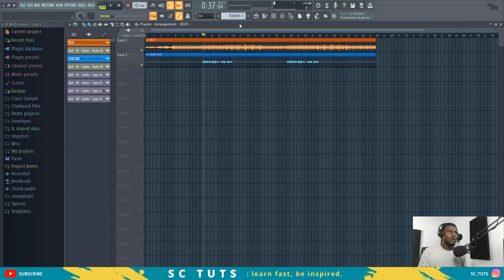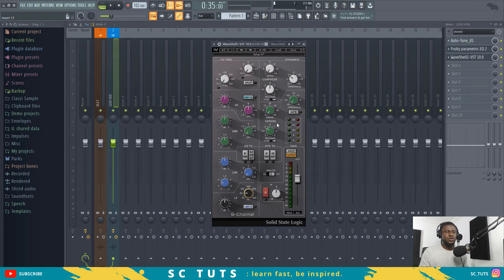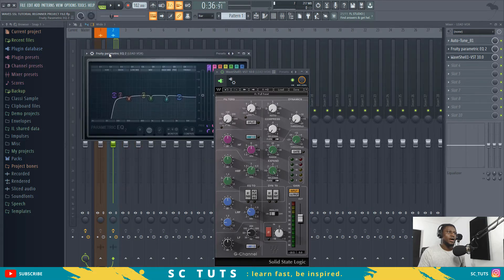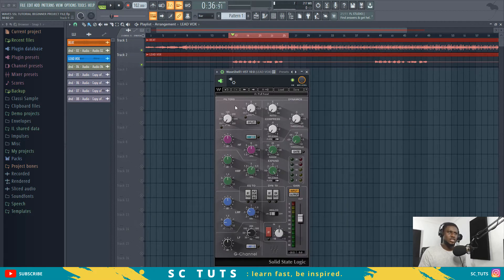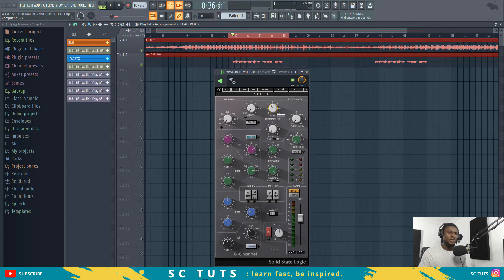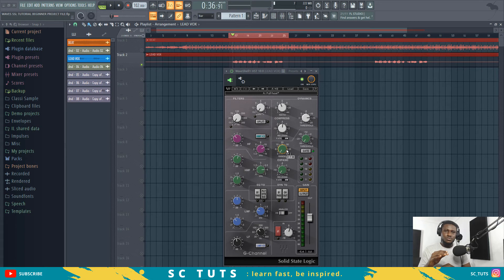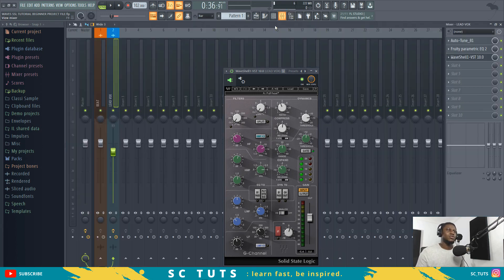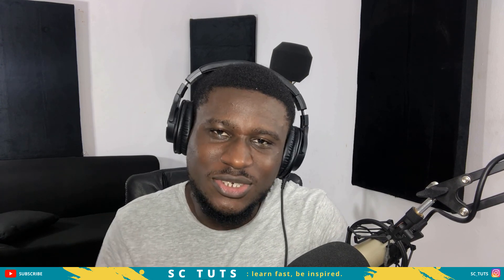How to use waves SSL for beginners | Vocal Mixing tutorial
Learn how Mix vocals with Waves SSL Channel Strip on lead vocals.

The G-Channel EQ module delivers the original hardware’s characteristic pre-boost dip, pre-cut rise, and broad Q for extreme frequency manipulation.
The Dynamics section features soft-knee compression and limiting, a gate/expander, and automatic makeup gain for rock steady output levels. Together, they deliver the one-of-a-kind sound and convenient routing flexibility that has made the SSL G-Series console a control room.

Join our FREE Telegram community to access this project file, kits, loops, and more

Timestamp
00:00 - Intro
00:56 - Overview
02:05 - Introduction to the SSL G - channel
06:09 - EQ for vocals with SSL G - Channel
11:24 - Compression for vocals with SSL G - Channel
13:46 - Gate for vocals with SSL G - Channel
17:25 - Removing Noise from vocals
18:21 - Final Comparison

Join our Telegram community to access all project files, kits, loops, vocal stems, and more